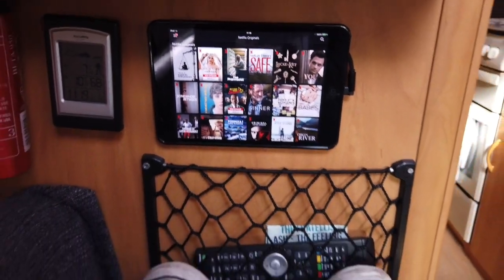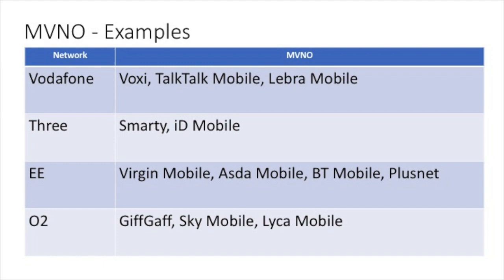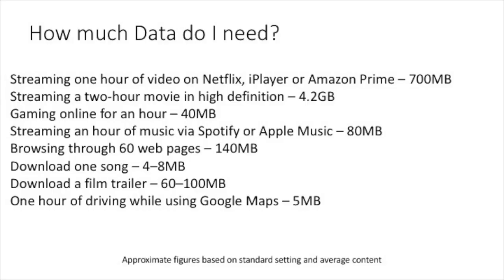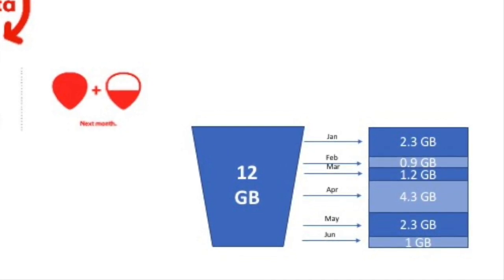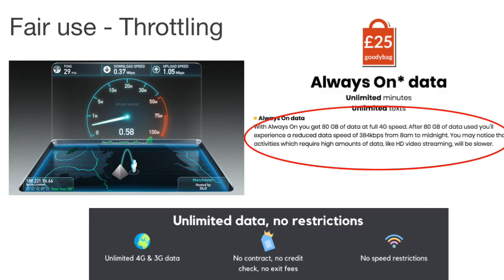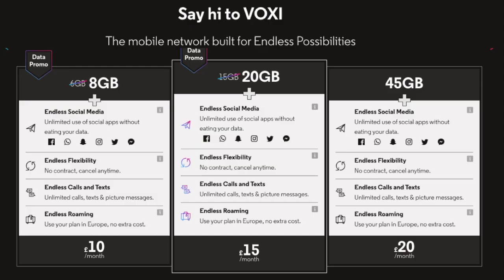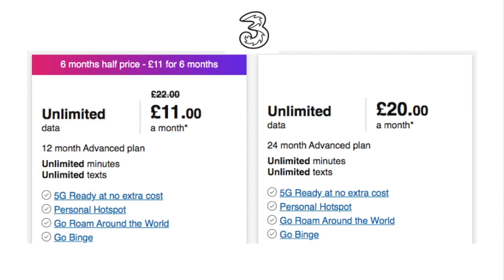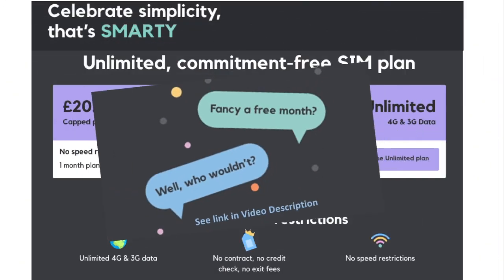UK Data Plans - Unlimited Mobile Internet - 3G 4G LTE - Campervan RV Motorhome VanLife Caravan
NEW!!  SMARTY providing 50GB for £12 a month. This link also will give you your second month for free.

Sept 2021 - EU ROAMING UPDATE
Vodafone, EE and 3 have all announced changes to their EU roaming policy - these apply to new customers / renewing customers.

Virtual Operators like Voxi / Smarty / Virgin Media etc set their own EU Roaming policies so please be sure to check the latest position from your provider before travelling.

This is Part 3 of our Mobile internet series, which looks at what we think are the best data plans for mobile Wifi in the UK.

THREE - One off data bundles
12 GB for 12 months
24 GB for 24 months

If you use the link you’ll receive a £10, £15 or £20 Amazon voucher (subject to the plan you pick) after your second month,

SMARTY
30GB per month £10
50GB per month £12
SMARTY Unlimited/Unrestricted/No contract for £20 a month.
If you use this link to sign up you’ll get a free month, after your first month.

THREE - Unlimited Advanced Plans
Note unlimited data plans are available in the voice section of Three’s website not the Mobile Internet section. Using this link will make you eligible for a £25 Amazon voucher when signing up for a new 12 or 24 month plan.

All links are subject to eligibility and availability from the provider.  We will also receive a reward/commission, but the price you pay and the reward you get remains the same.

I will always try my best to link to products of the best value for money, in my opinion.

Any information provided on this channel is intended for general guidance only and must never be considered a substitute for advice provided by a qualified professional.
Topics in my videos may have potential safety implications for you and your van.
Any information I share in this video is purely my opinion.  What you chose to install or how you install it, is entirely your choice and responsibility.